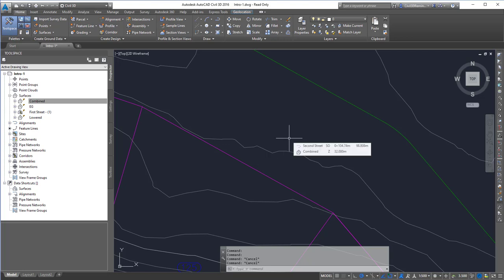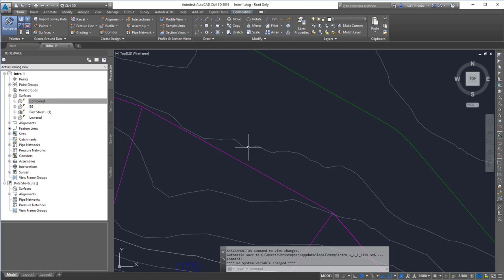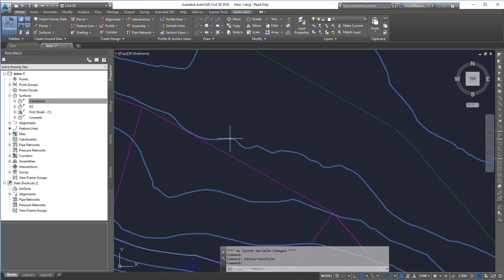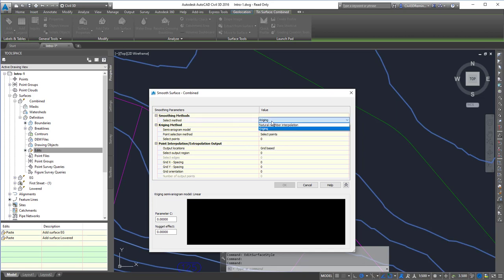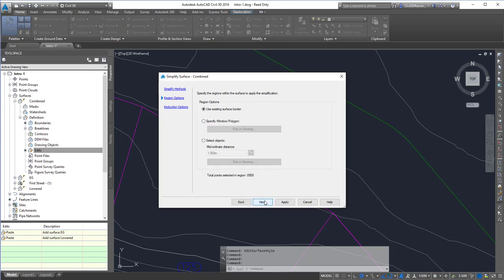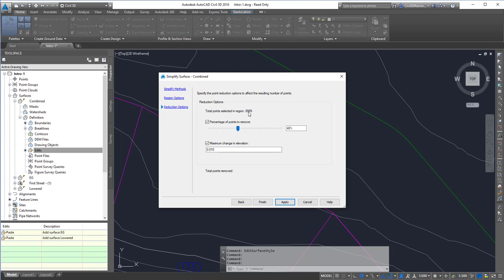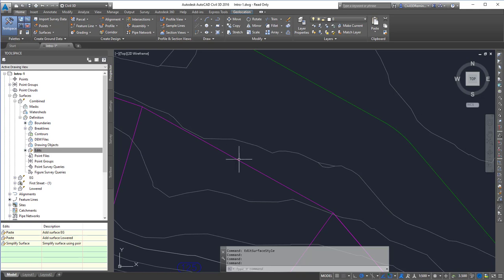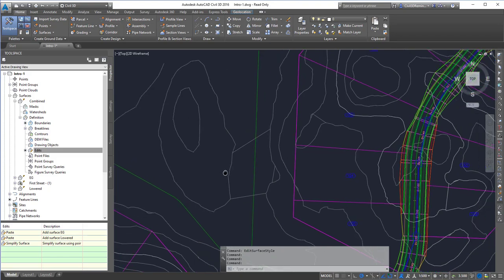Methods to Smooth Surfaces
Shows various ways to smooth a surface in Civil 3D. I don't recommend doing them. The data is the data.